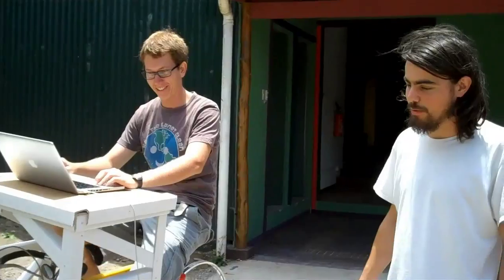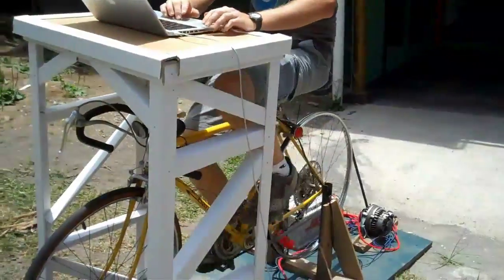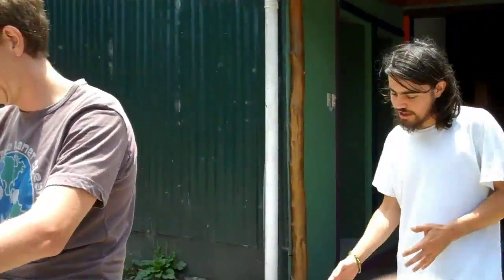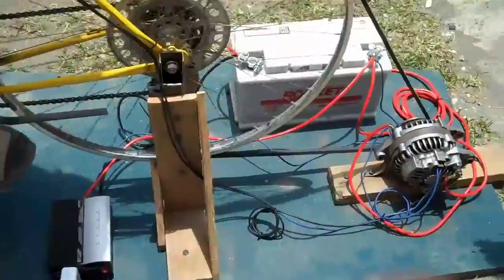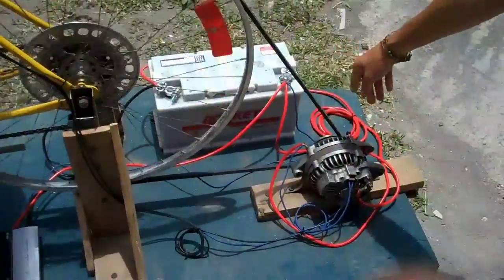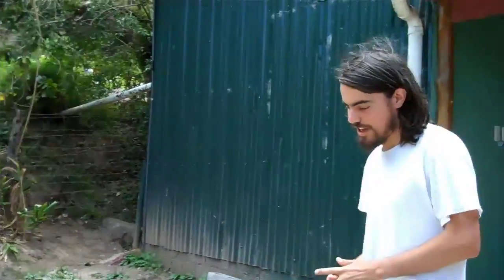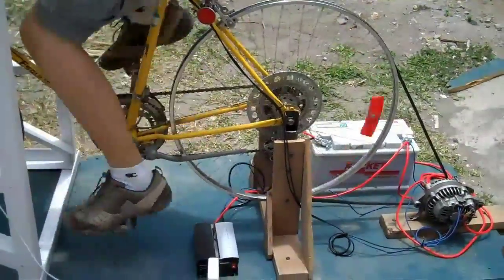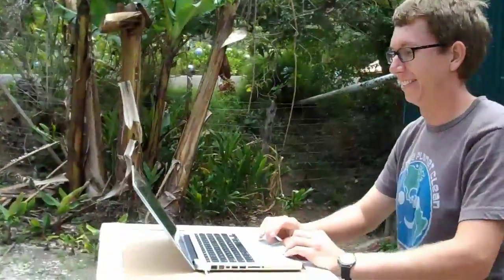Electric Pedal Power Station! CIEE Monteverde, Costa Rica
CIEE, Sostenibilidad y El Medio Ambiente, Monteverde, Costa Rica

Una sistema de bicicleta para producir energía para cargadores, teléfonos celulares, luces y más.

Esta sistema produce sobre 6.25 amparaos, 12 volteos y 75 vatios. Funciona con un alternador de carro, una batería y un inversor. Para planes con mas detalles puede enviarme un correo electrónico.

Gracias a Ayal Bryant, CIEE y todos los otros que me han ayudado.